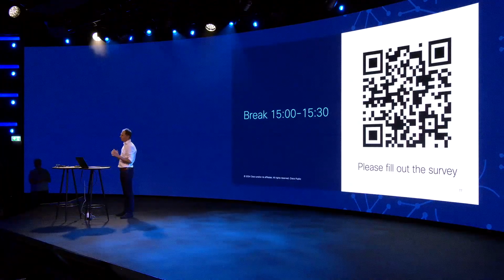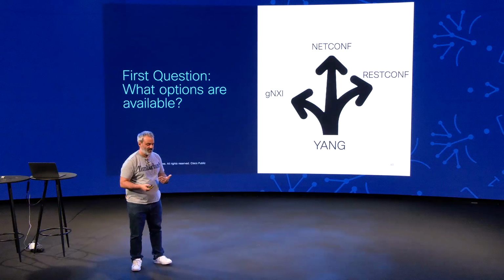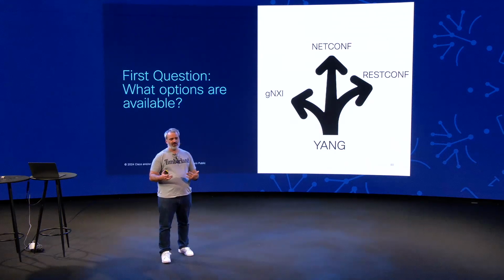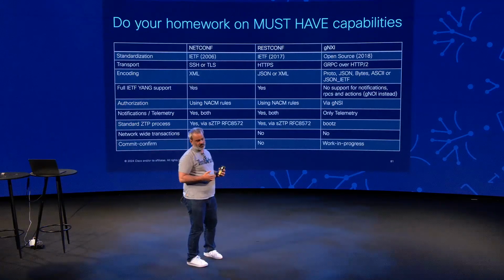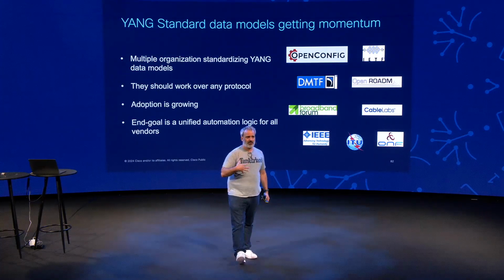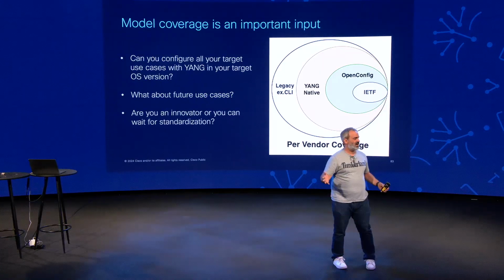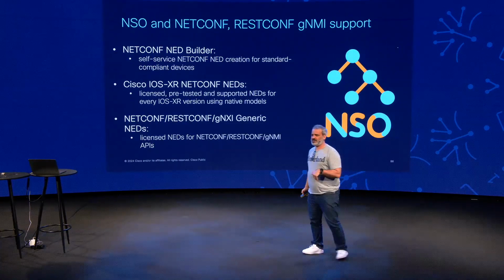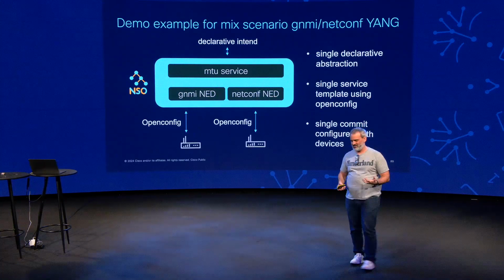NETCONF, RESTCONF, gNMI, OpenConfig What to Chose?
Speaker: Roque Gagliano, Technical Solutions Architect, Cisco
Abstract: During this talk, we will discuss the different protocols, their differences and commonalities, and how to use NSO and CNC in these environments. We will explore the latest developments in the standard landscape